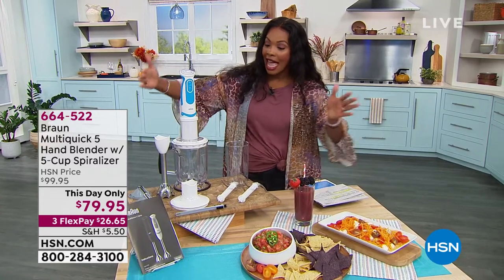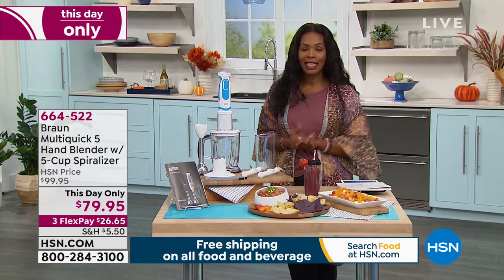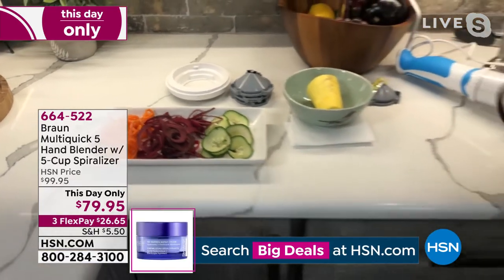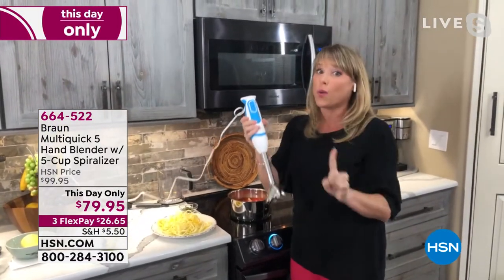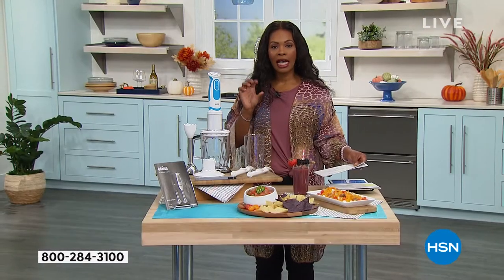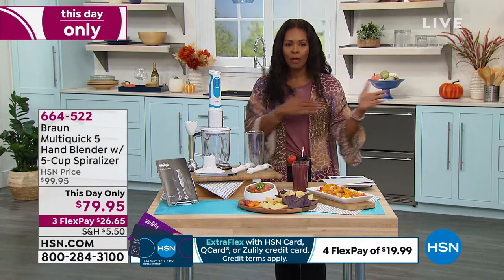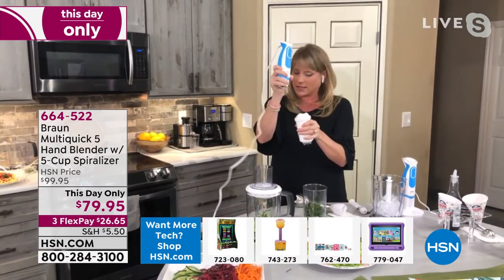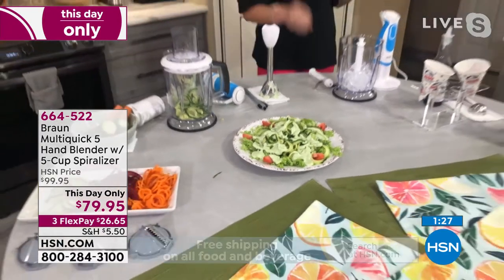Braun Multiquick 5 Vario Hand Blender with 5Cup Spiraliz...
Braun Multiquick 5 Vario Hand Blender with 5Cup Spiralizer   Chopper
Blend, chop and spiralize  all with one tool. Switch out attachments to accommodate the recipes you're craving, then adjust the speed easily to get the results you want.

    Hand blender motor body and shaft
    Beaker
    5cup Spiralizer accessory with papardelle blade, linguine blade, tagliatelle blade, filling tube, holder, pusher, bowl and brush
    5cup Food chopper with lid, chopping blade, ice blade and cleaning brush
    User manual